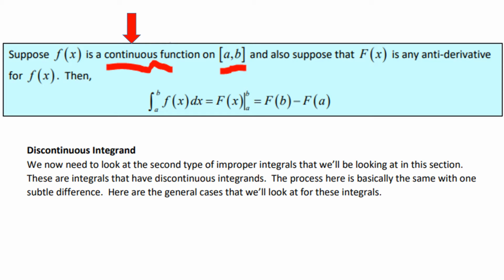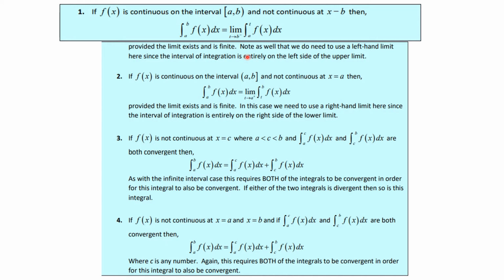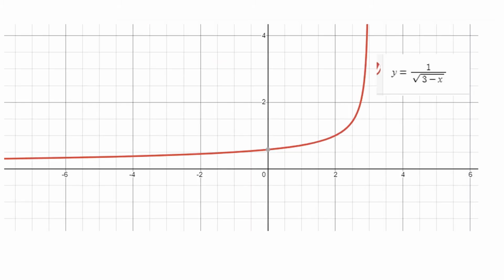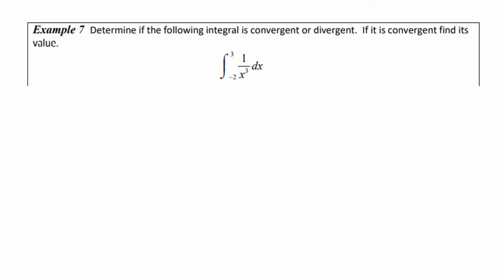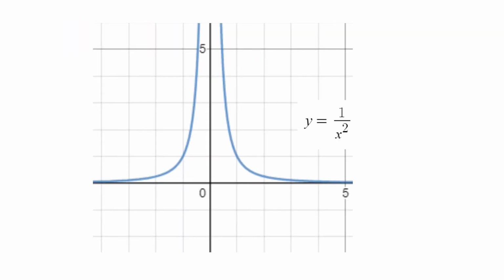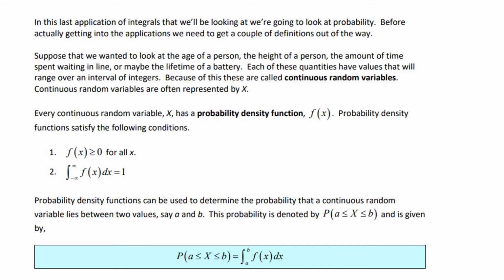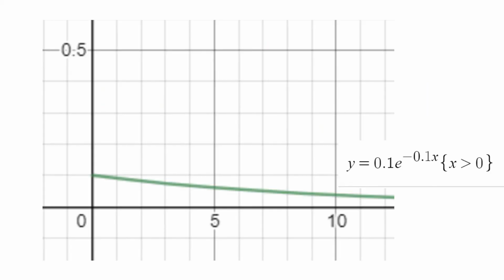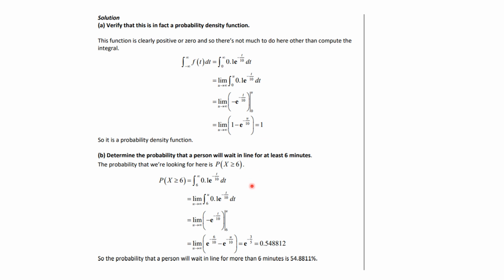Math 2231 41 2